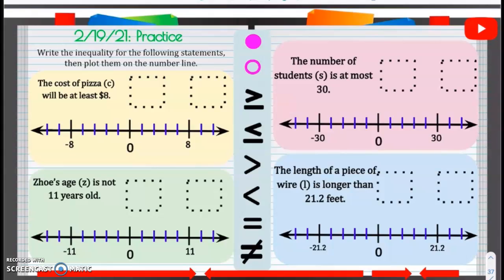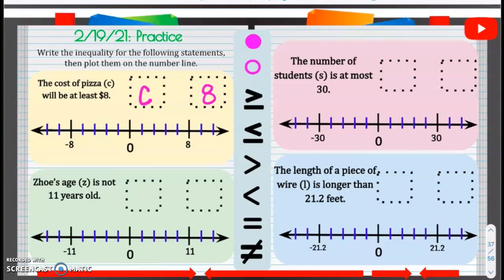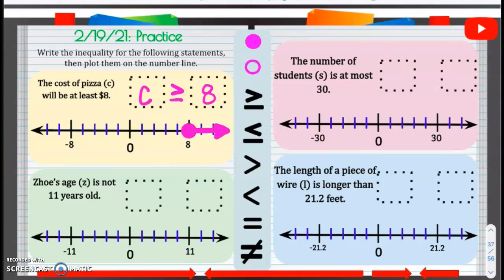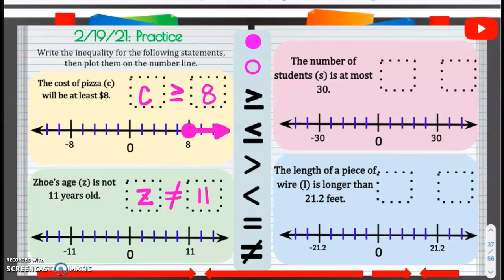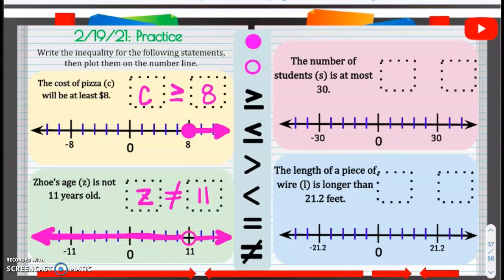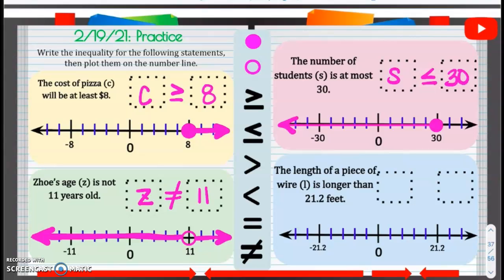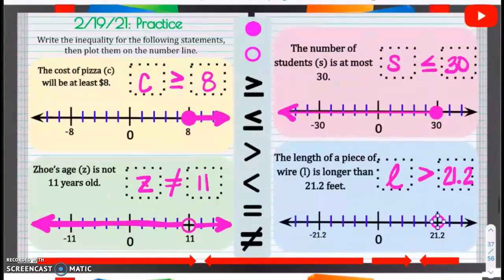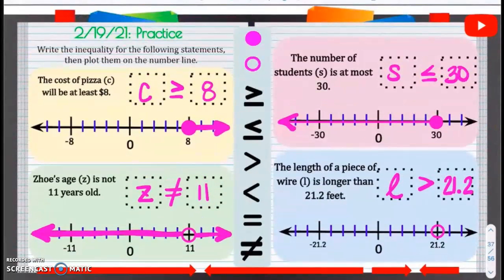2/19/21 Practice - Schnaterbeck